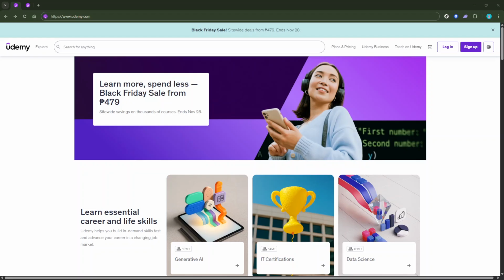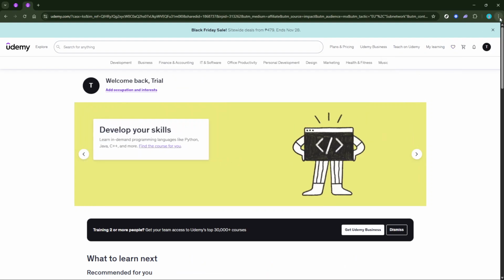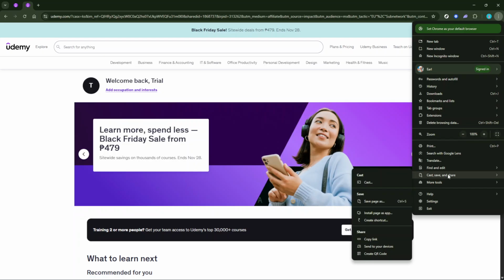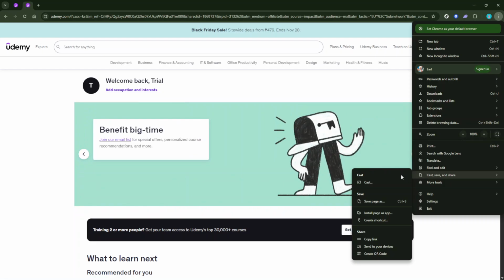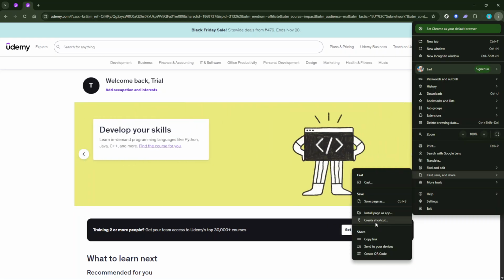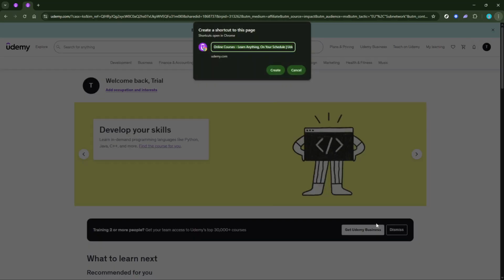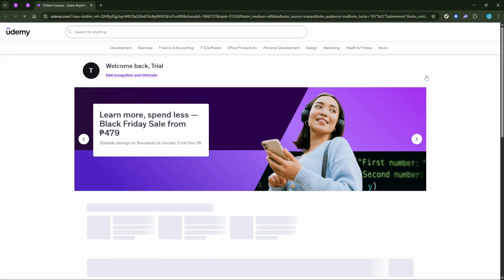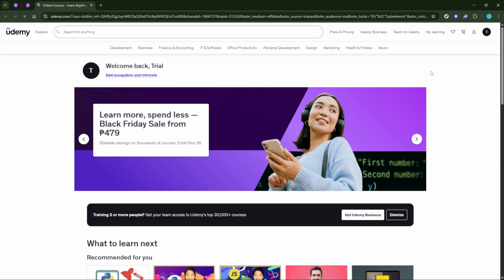How To Install Udemy App On Laptop [Step by Step Guide]